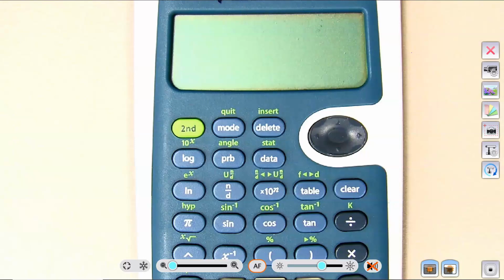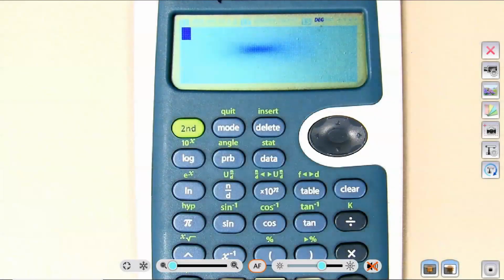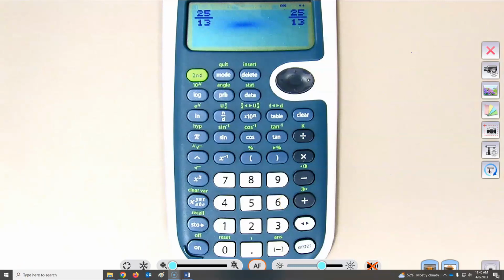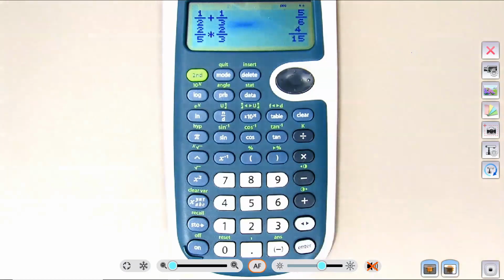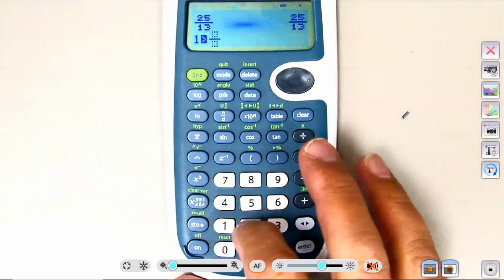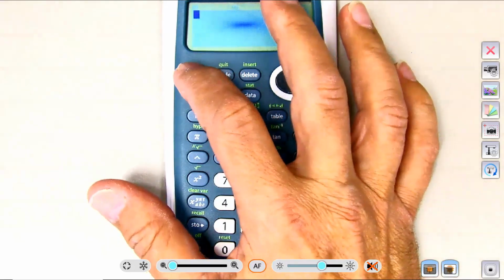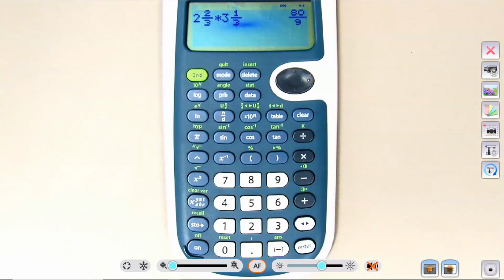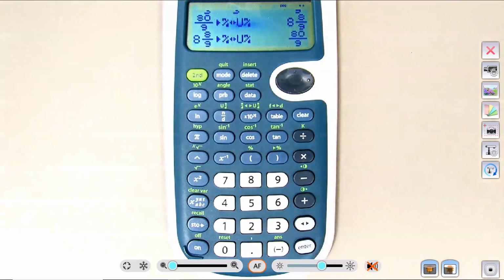TI-30XS: Fraction & Mixed Number Arithmetic